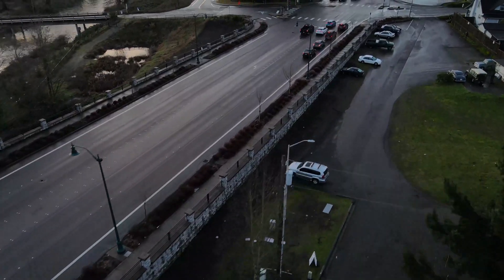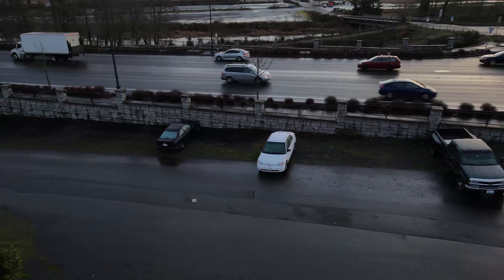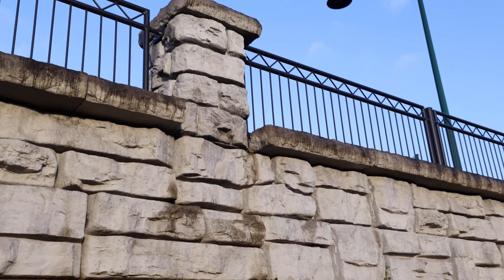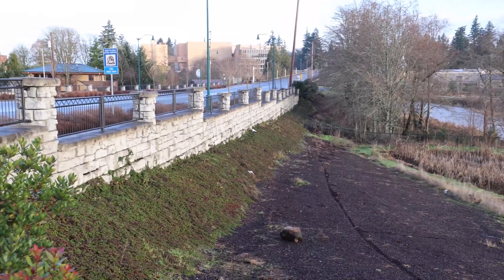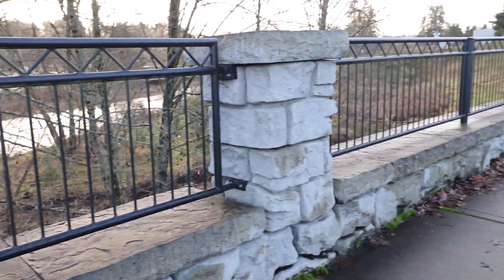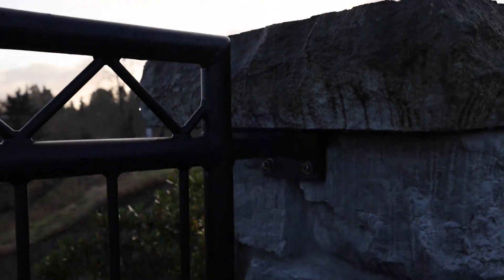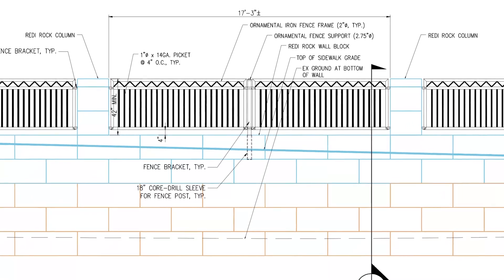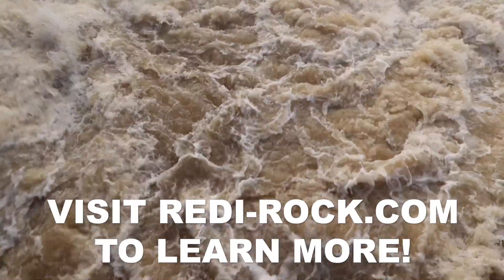Creating a Bridge Abutment with Precast Concrete SRWs (Redi-Rock)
The city of Tumwater used Redi-Rock on a road expansion project on Capitol Boulevard. The project required a retaining wall that could act as a bridge abutment AND look incredible. Redi-Rock was able to do just that! The wrought iron railings connecting the columns on top of the wall look amazing! Thanks to Active Construction, Inc. for installing these retaining walls in just 2 weeks!